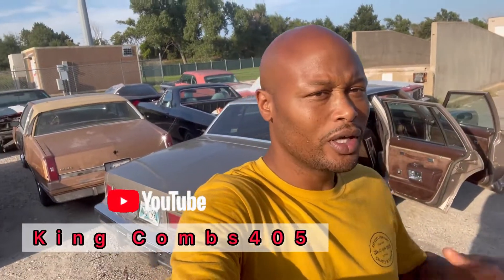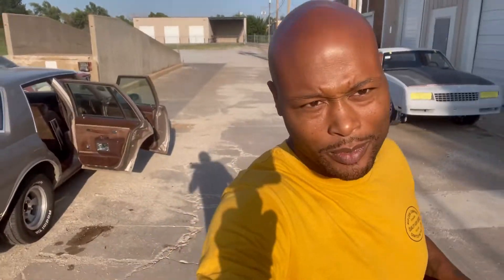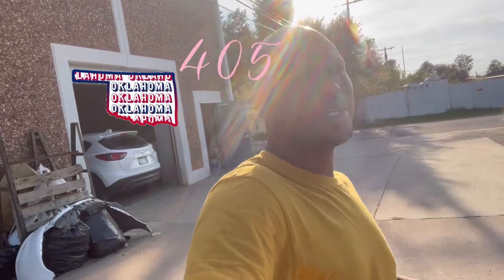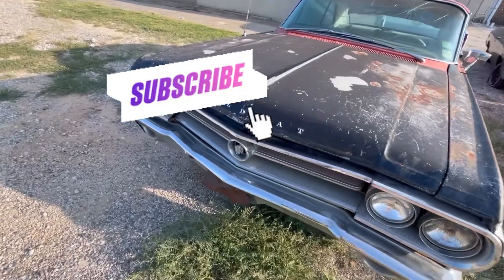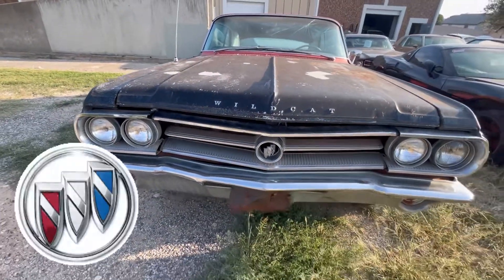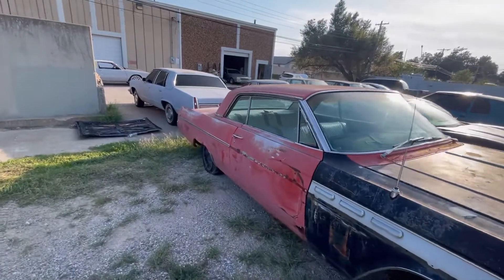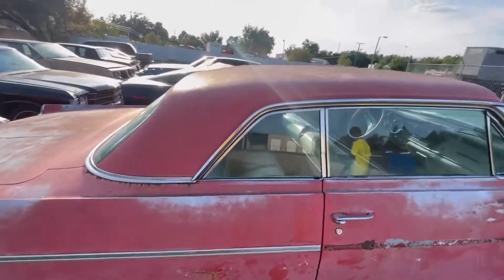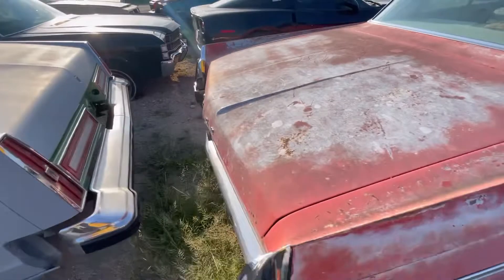Box Chevy Console and Rear Deck installed 405 Monte Carlo SS Rucci